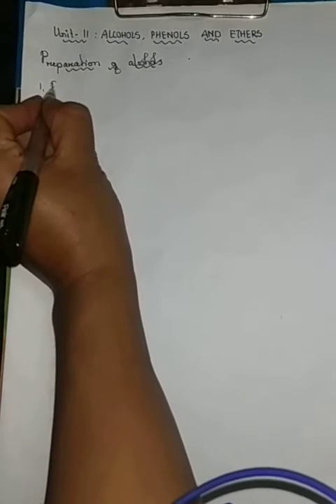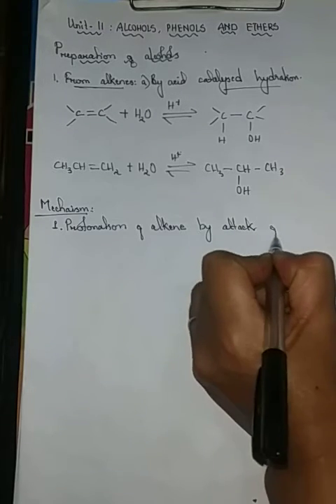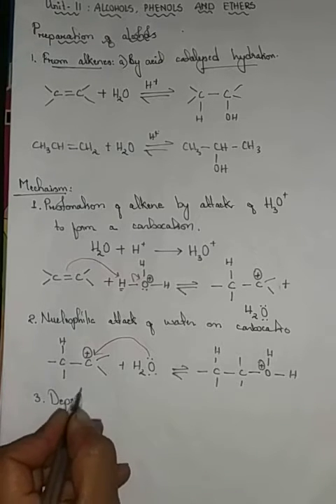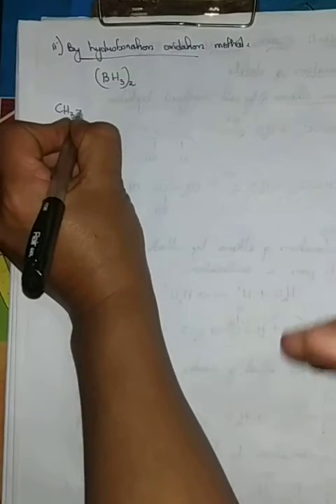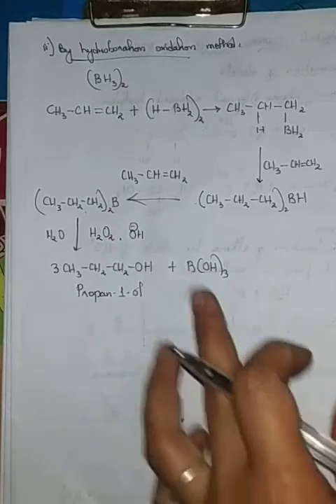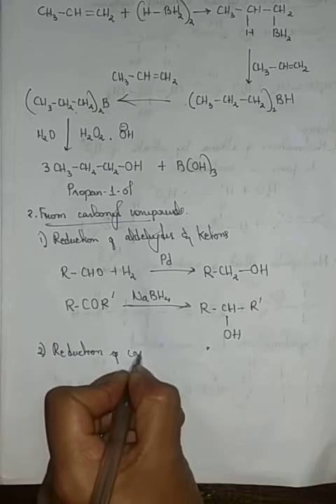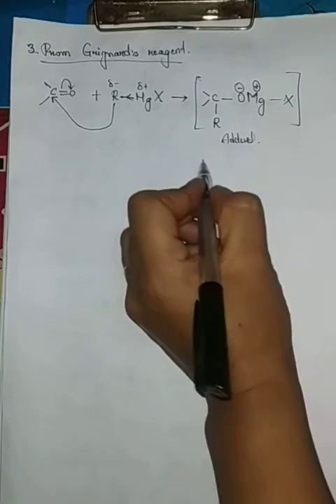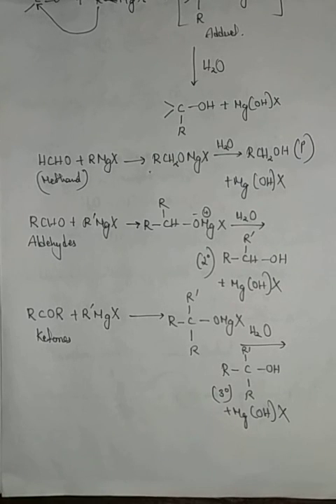Class 12- Unit 11- Alcohols phenols and Ethers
Explaination video on the preparation of Alcohols